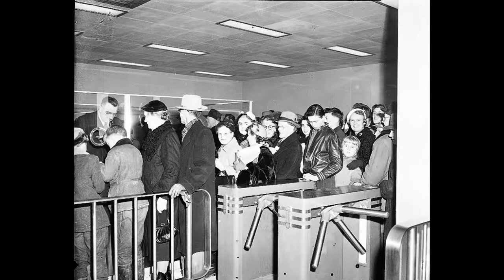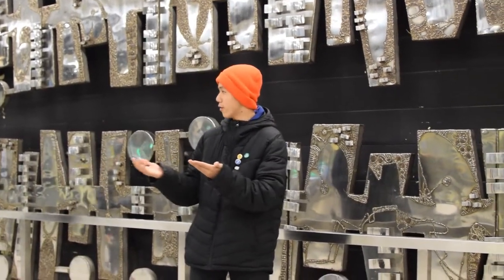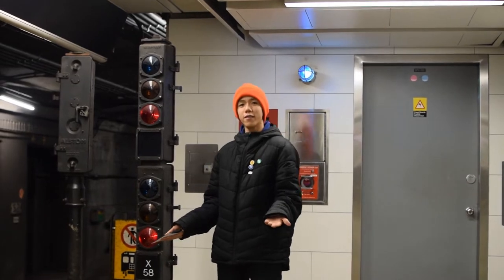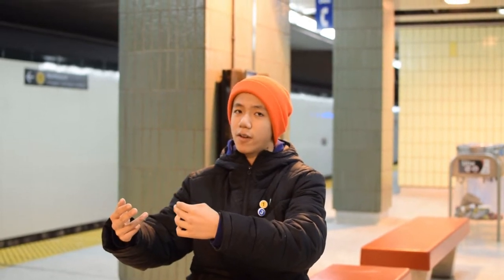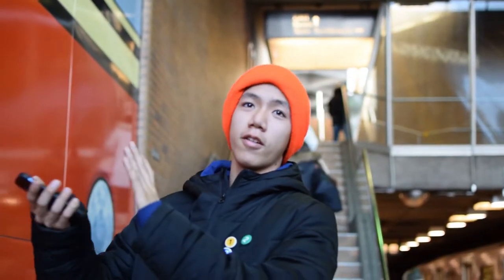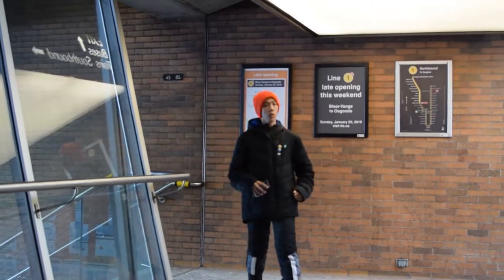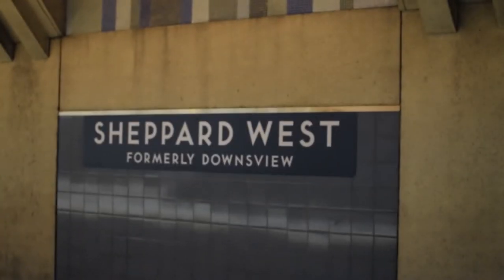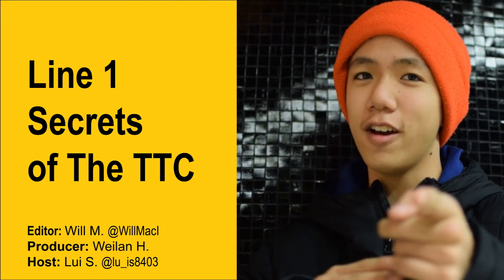Secrets of the Toronto Transit Commission (TTC): Line 1 (Yonge-University) EP 1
Join Lui in uncovering the secrets found on Line 1 of Toronto Transit Commission (TTC) subway system.

Want to operate a virtual Toronto streetcar online?

T2P Films
Virtual TTC Academy
T2P Films also ran the Virtual TTC Academy (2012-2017) where transit enthusiasts get together to simulate virtual Toronto subway operations in the free train simulator, OpenBVE.